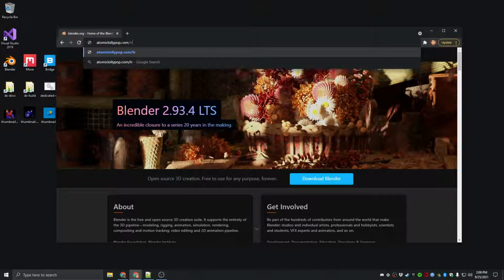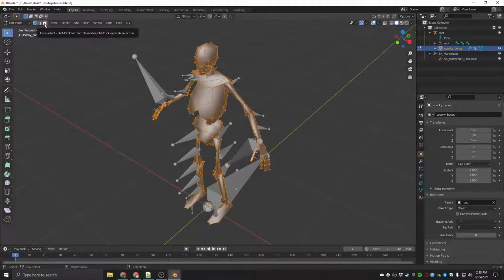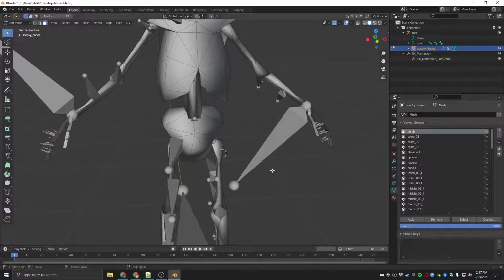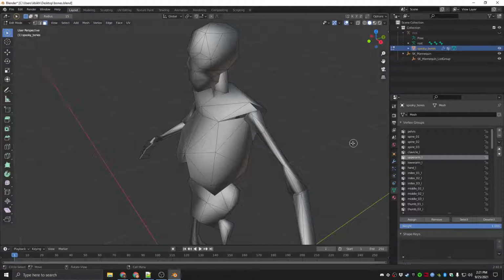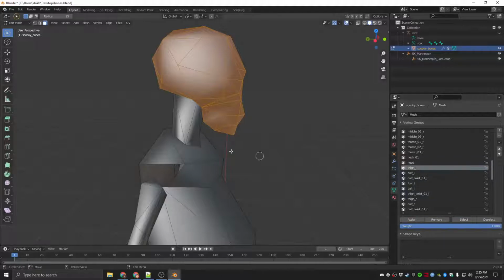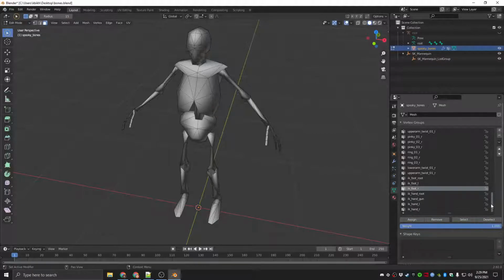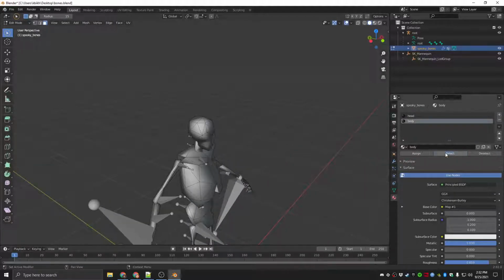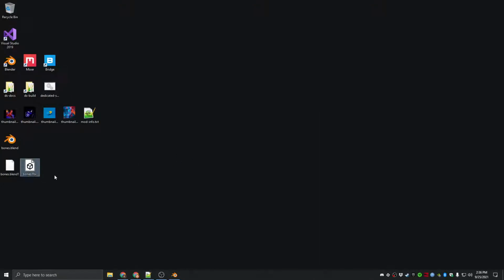Axial Drift Modding 10: Rig a Skin Model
In this video, I show you how to create skins for Axial Drift using models you find on the Internet.